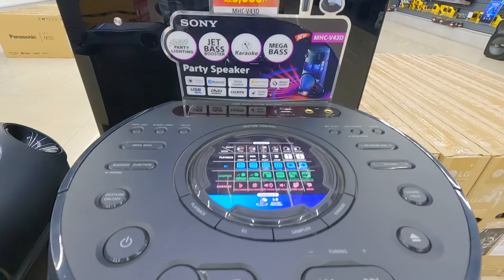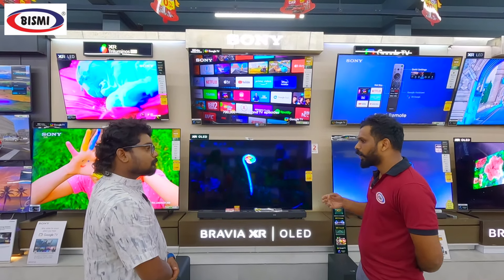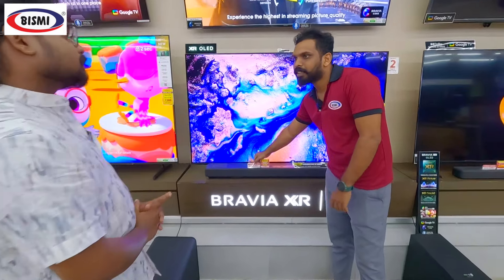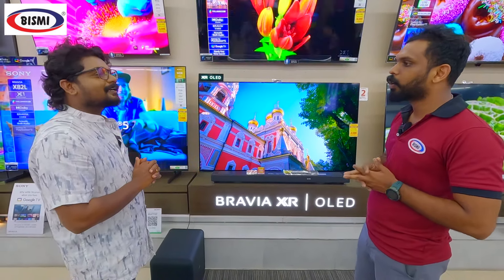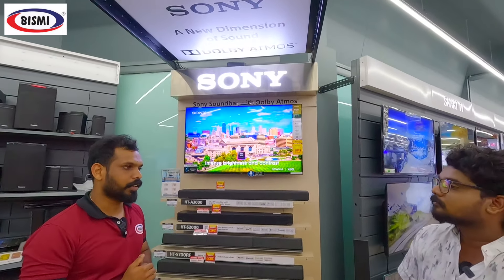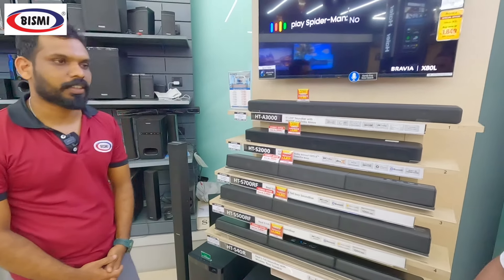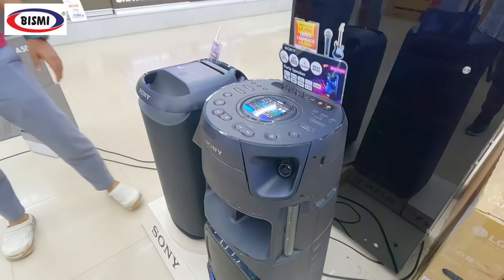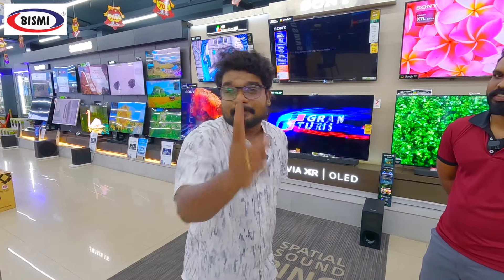Home Theatre Latest Sound Technology Dolby atmos 360 Spatial sound ഇനി നാട് കുലുങ്ങും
Home Theatre Latest Sound Technology Dolby atmos
Sony home theatre
Sony Sound bar
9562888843 (morning 10am to 9:00 Pm